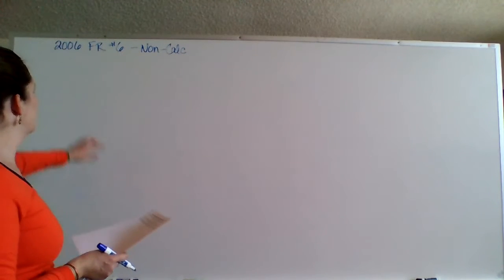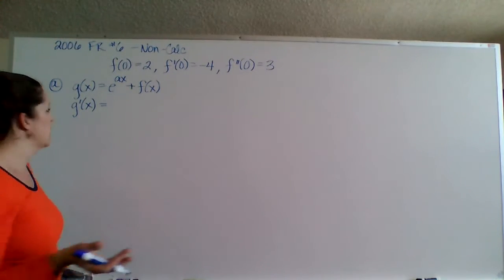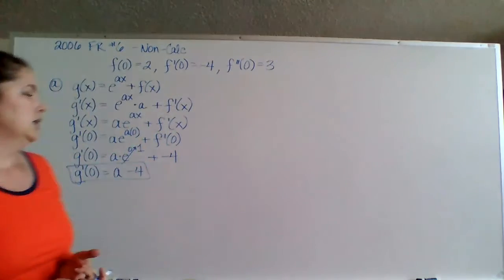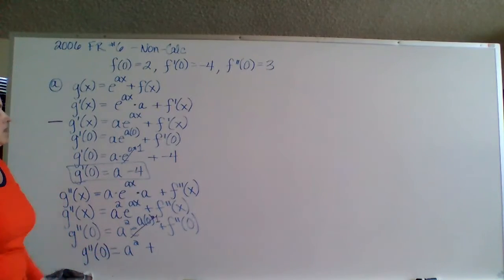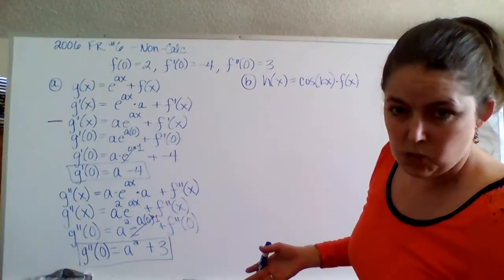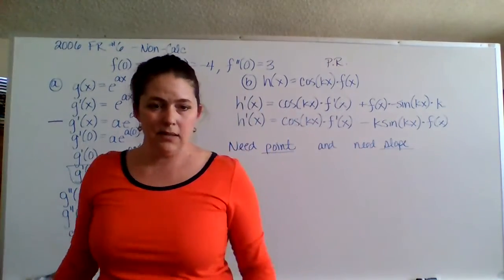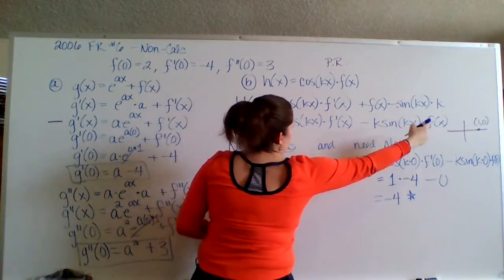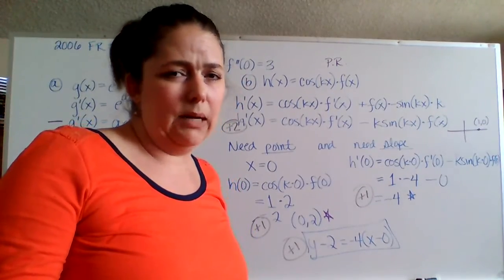2006 FR #6 (Non-Calculator)